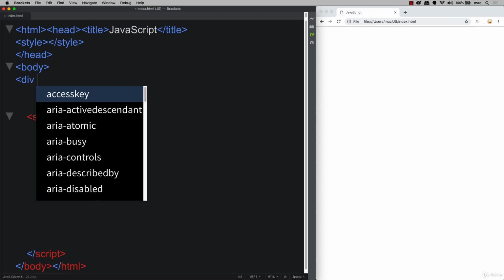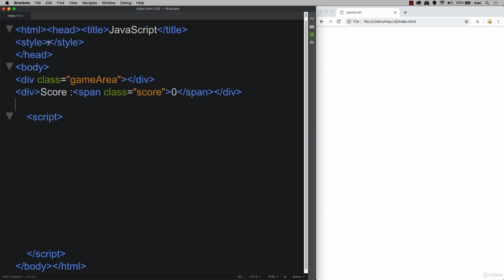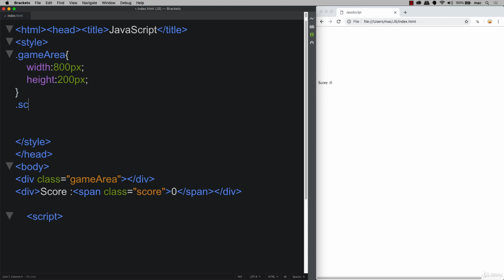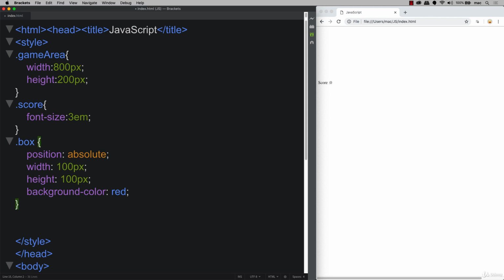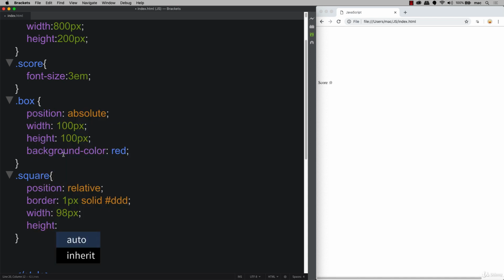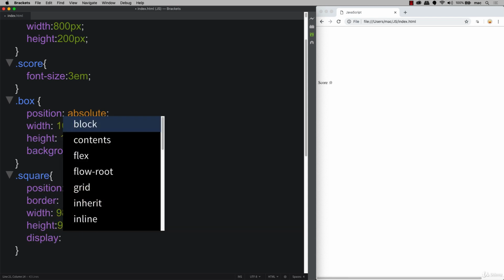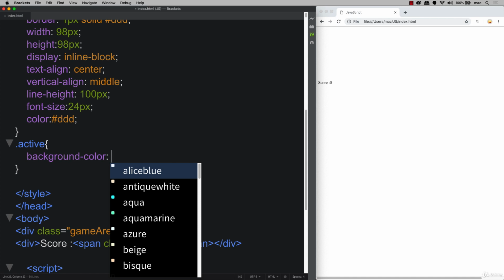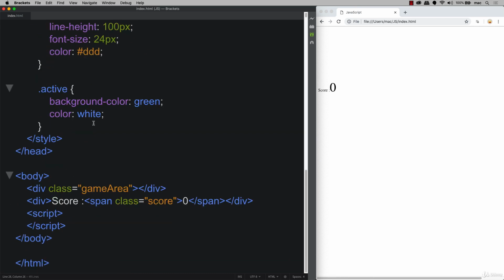55 Modern JavaScript 36 002 Setup Box Chaser Game